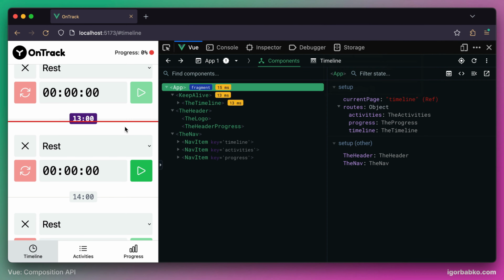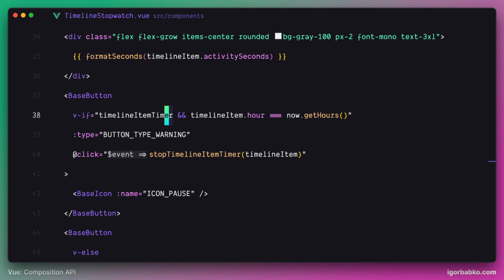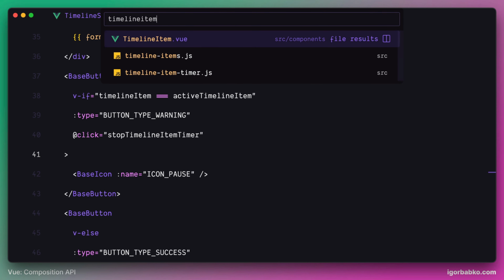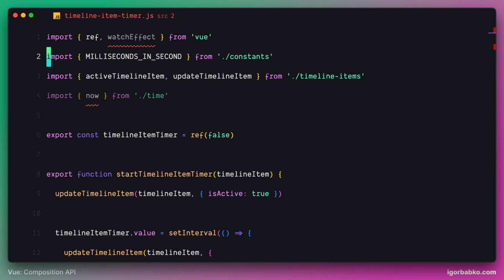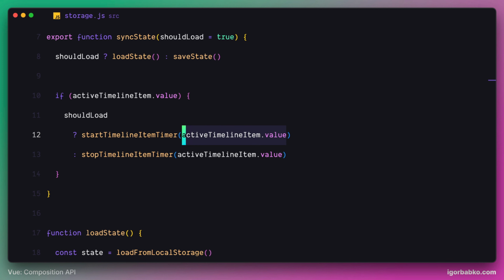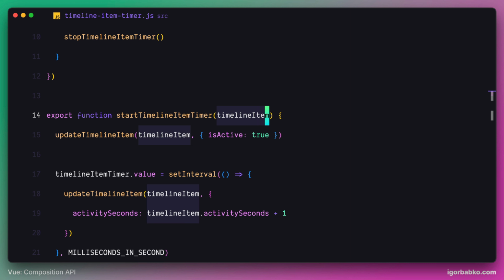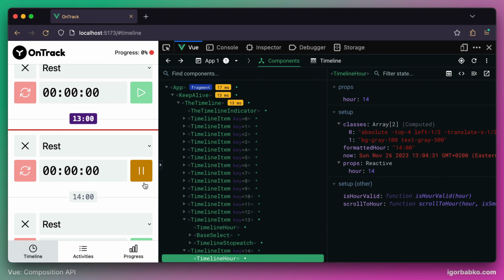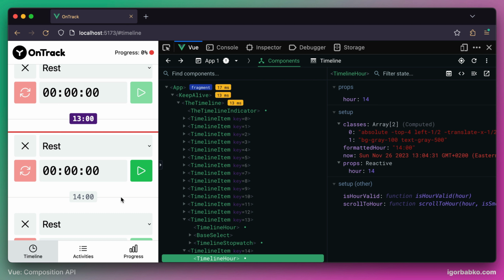Vue Composition API From Scratch #133 - Refactoring of stopwatch logic